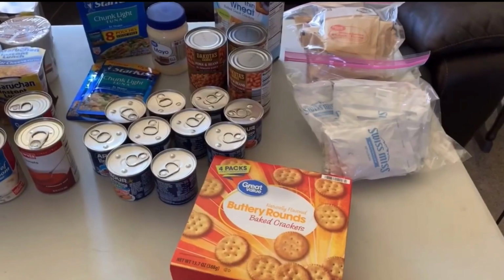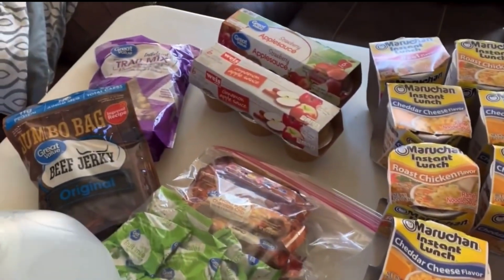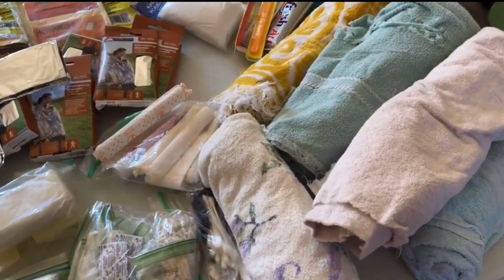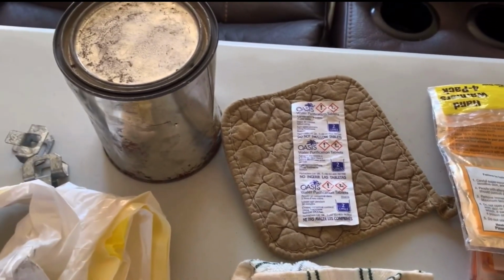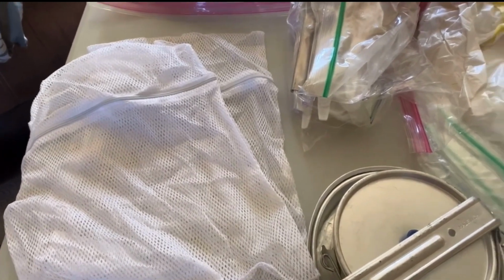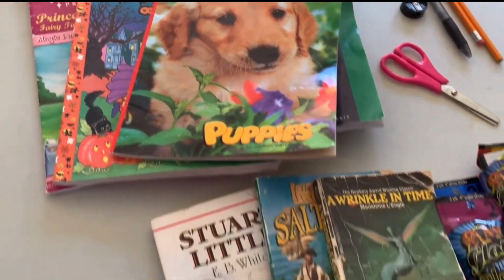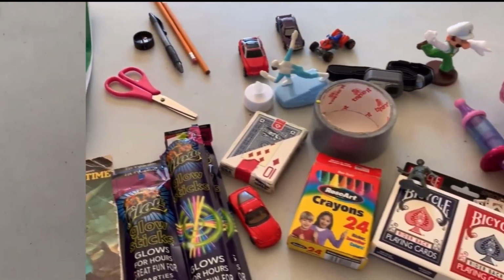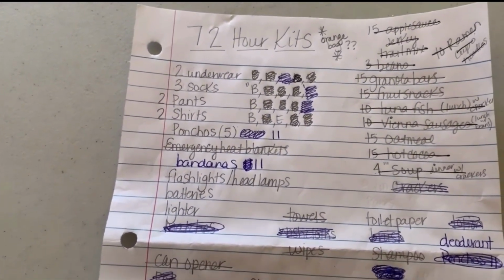How to at Home / 72 Hour Kit Supplies what to put in a Bug Out Bag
72 hour kit items! What to put in a bug out bag.
In this video I show you what I have in my 72 hour kit for my family of 5. Emergency supplies!